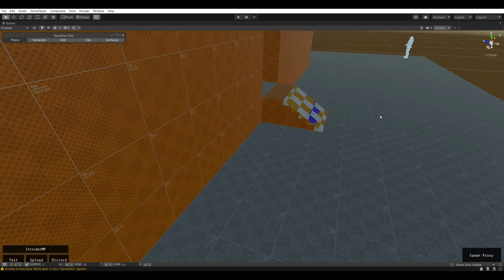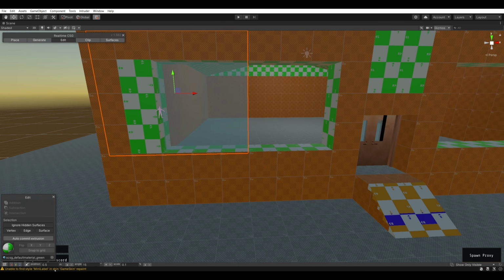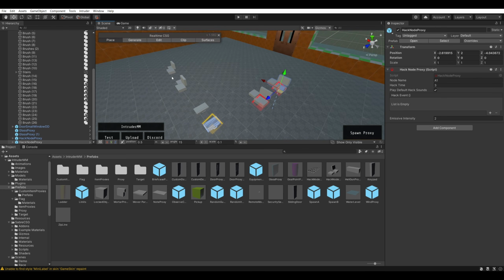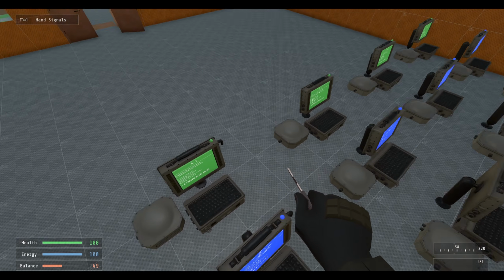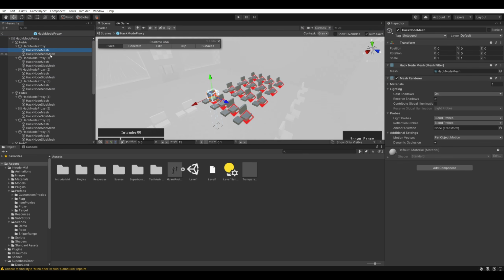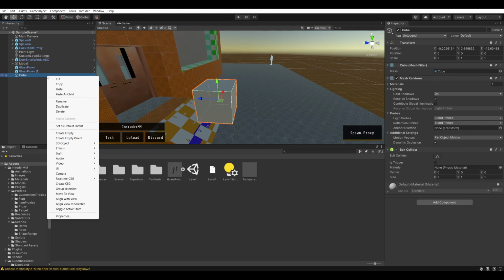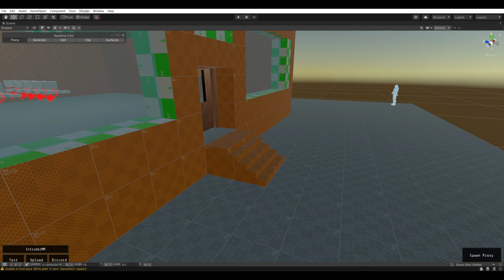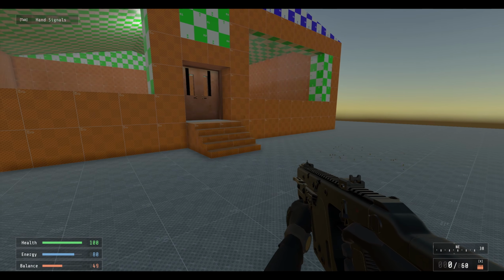Day 3 of Making Intruder Maps in Unity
Today we tackle windows, game mode objectives and that tricky staircase problem we didn't solve in the last episode.